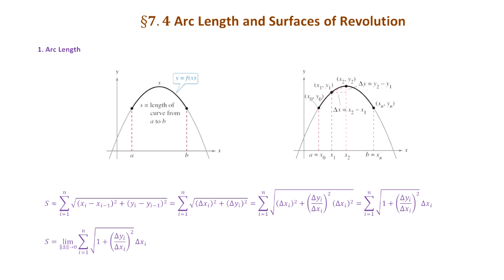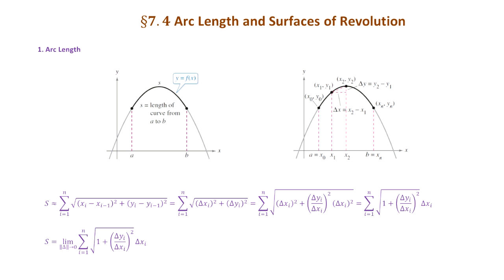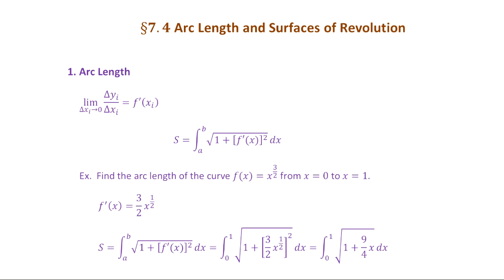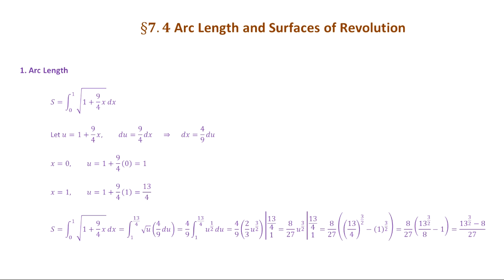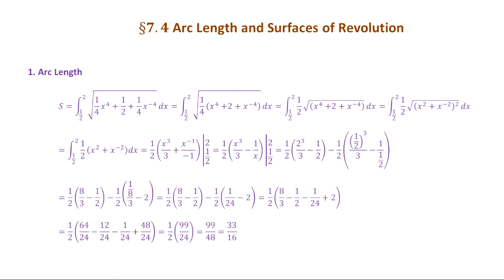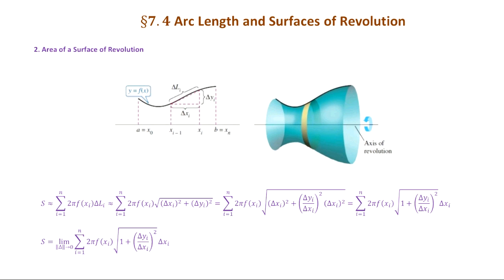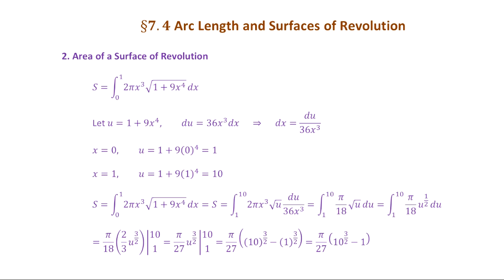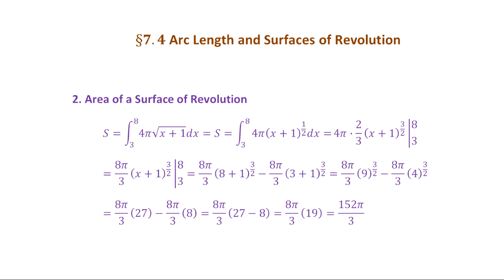MTH 126 7 4